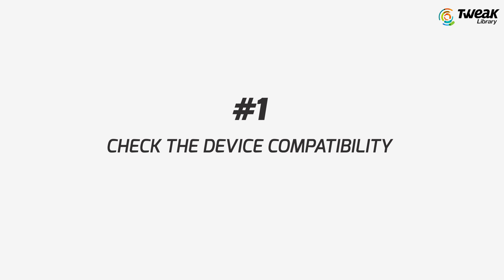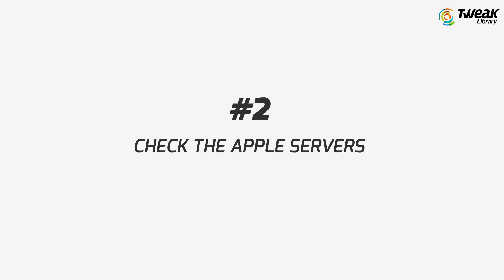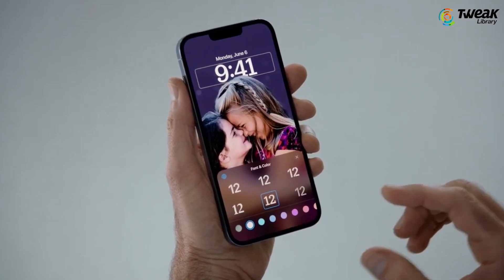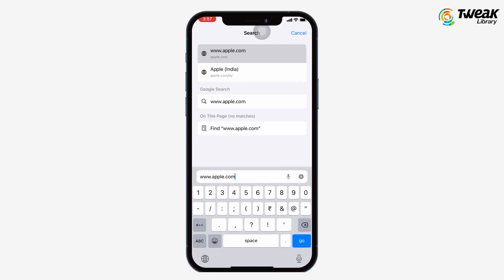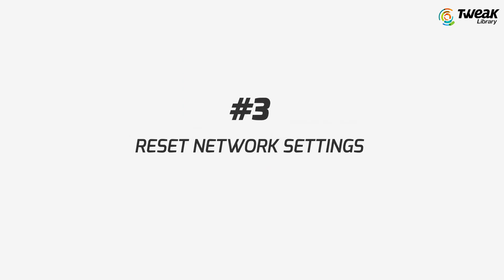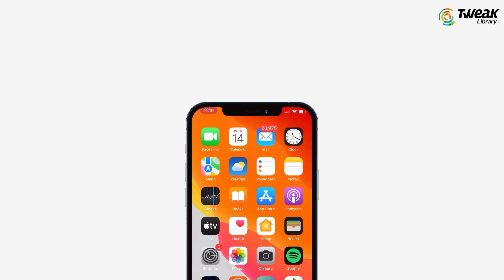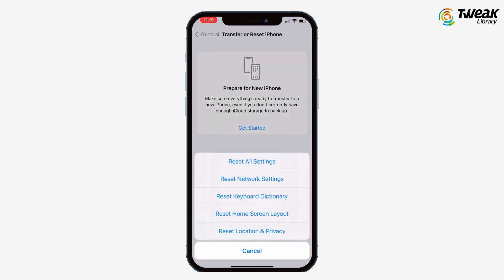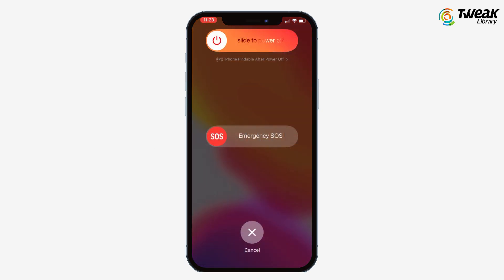iOS 16 Update Not Showing In Setting [Solved] | How to Fix iOS 16 Up To Date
Apple has recently announced the newest software update iOS 16 at Worldwide Developers Conference 2022 but a lot of users are complaining that they cannot iOS16 Update on their iPhone and iPad devices. If you are also someone who cannot see iOS16 update then these effective fixes to the iOS 16 not showing up will definitely help you. However, if you are not getting the update then the reasons could be incompatibility of the device, improper network or something wrong with Apple server. So, let’s look at the fixes.